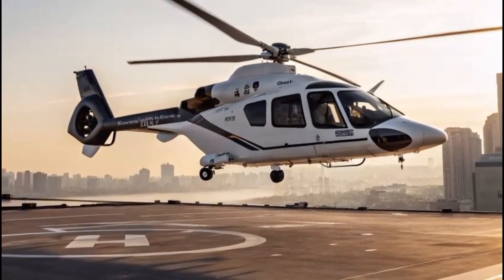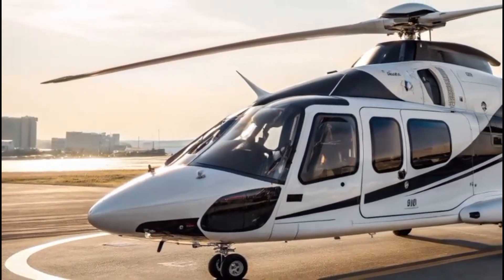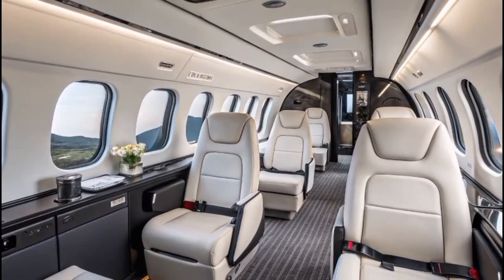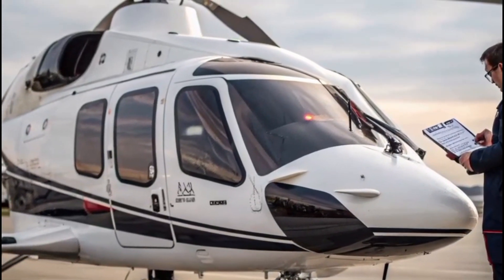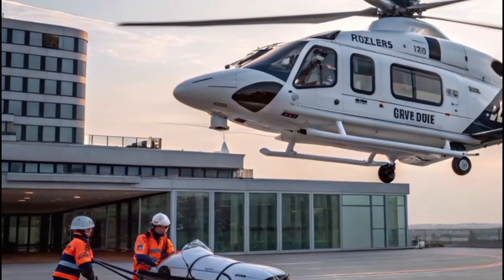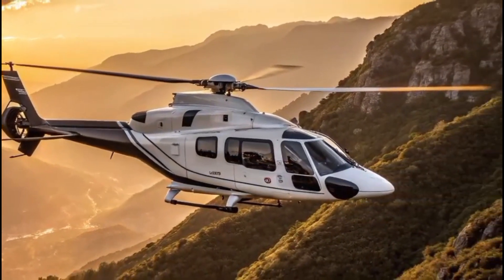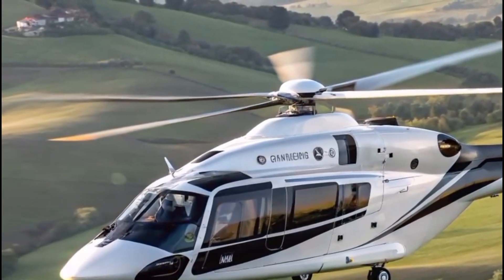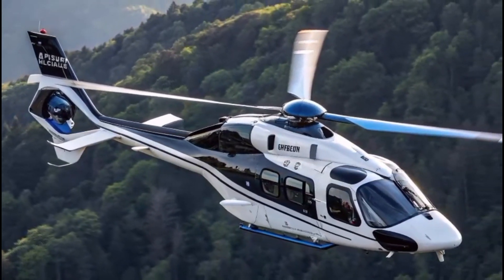Inside the Most Luxurious Helicopter Airbus H160 Cabin Tour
Experience the future of rotorcraft with the Airbus H160 helicopter in a stunning white and black color scheme. This advanced twin-engine aircraft redefines performance, luxury, and innovation for private, corporate, EMS, and offshore missions. Explore detailed visuals, a rich narrative, and unmatched aerodynamics in this immersive look at one of the most sophisticated helicopters in the world.

airbus h160 specs
luxury twin engine helicopter
airbus h160 interior
airbus h160 cockpit
airbus h160 range
airbus h160 vs bell 429
airbus h160 price
h160 medical version
airbus h160 noise reduction
airbus h160 vip configuration
black and white helicopter airbus
safran arrano engine helicopter
airbus h160 helionix system
airbus helicopter luxury version
airbus h160 executive travel
airbus h160 maintenance features
airbus h160 aerial photography
modern rotorcraft technologies
airbus helicopter for offshore
airbus h160 in real life

1. Discover the design and engineering excellence of the Airbus H160

2. Experience luxury aviation through detailed descriptions and visuals

3. Learn about cutting-edge rotorcraft technology

4. Explore the versatility across EMS, VIP, and offshore missions

5. See realistic image prompts for professional aviation use

6. Understand why the H160 is the future of vertical flight

7. Gain insight into its eco-efficient design

8. Learn about advanced avionics like Helionix

9. View the impressive range, speed, and safety of the H160

10. Get inspired by the perfect blend of form and function